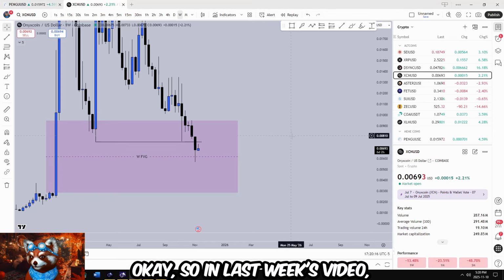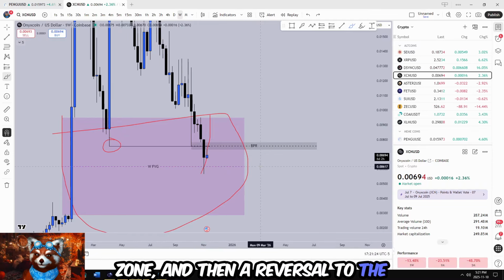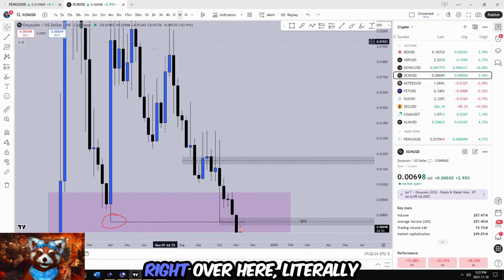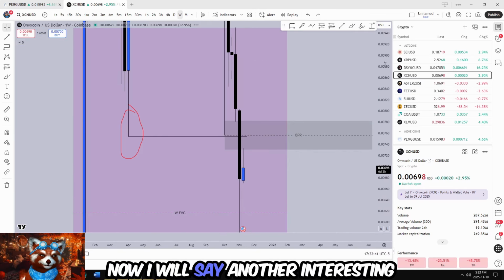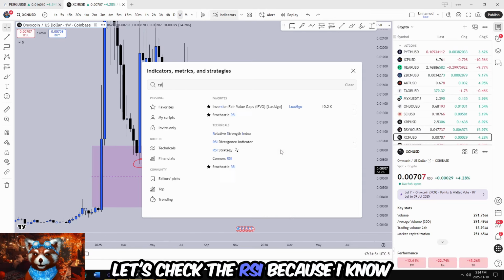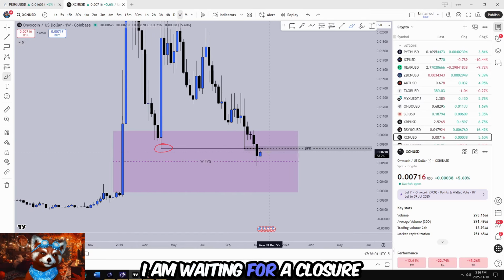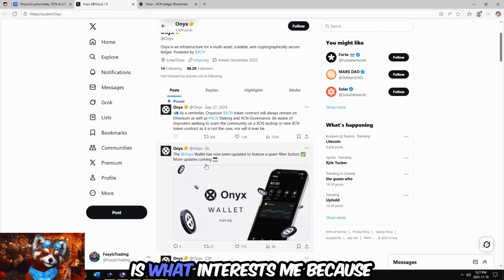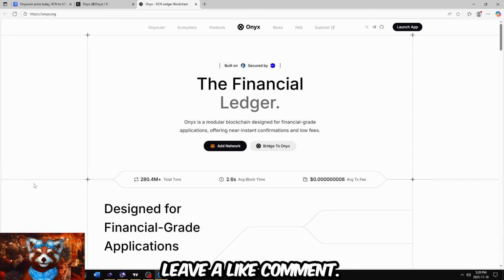ONYX XCN IS READY FOR ITS COMEBACK – Market Update & Outlook!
Onyx (XCN) is showing a strong market structure and could be gearing up for a major move! In this video, we break down the current XCN price action, key resistance and support levels, and what the next breakout could look like.

We’ll cover how Onyx has been consolidating, what the technical structure means for upcoming volatility, and why XCN might be preparing for a major reversal soon. If you’re watching the crypto market closely, this is one altcoin you don’t want to overlook.

Watch until the end for my personal analysis and what levels I’m watching next for confirmation.